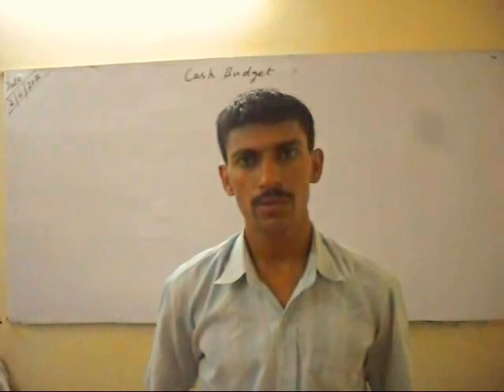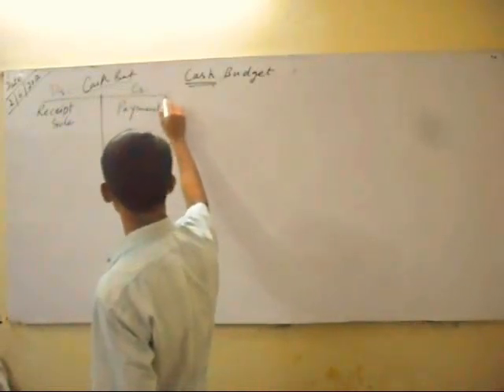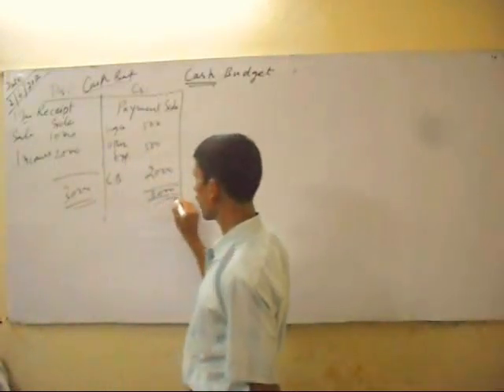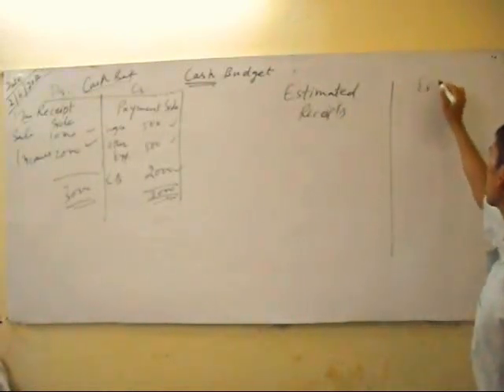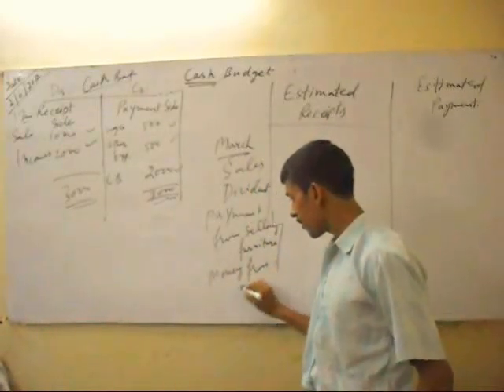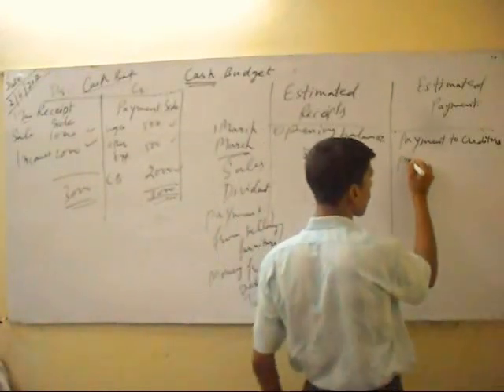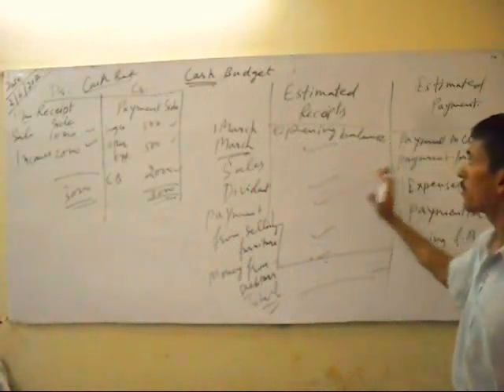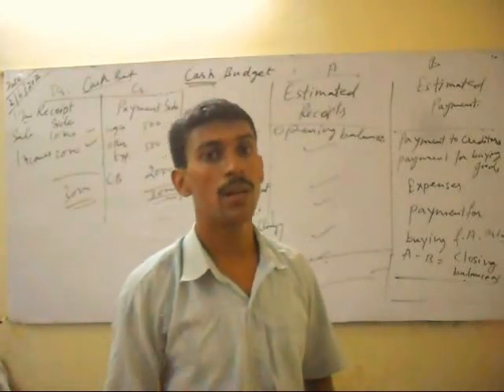Cash Budget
If want to learn written text of cash budget, you can learn